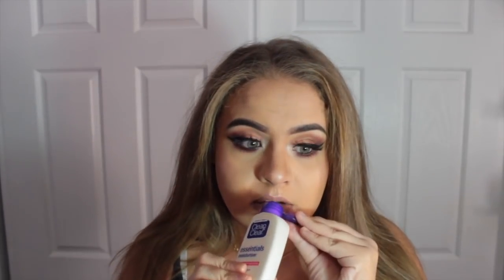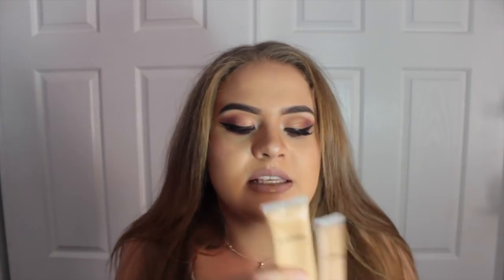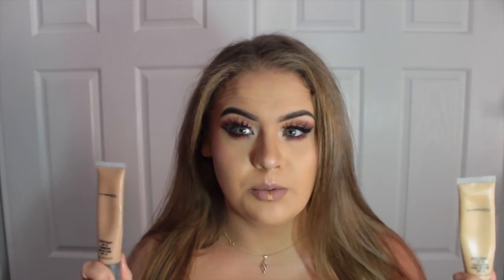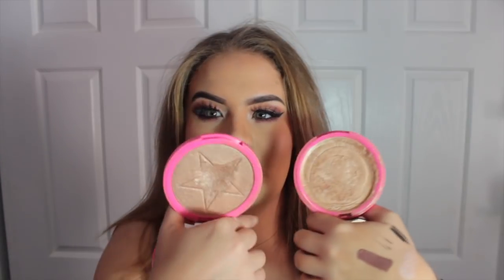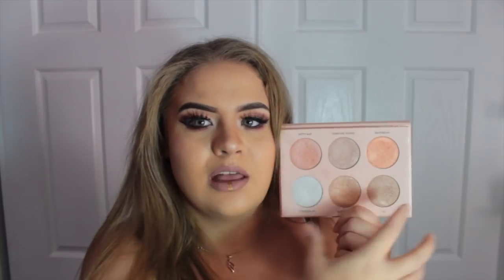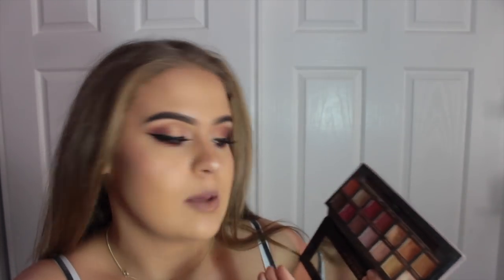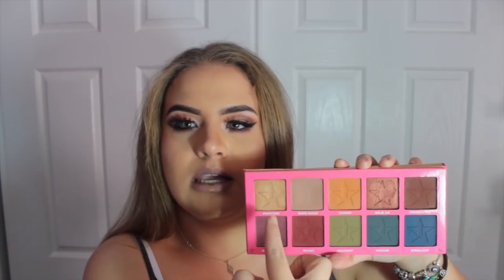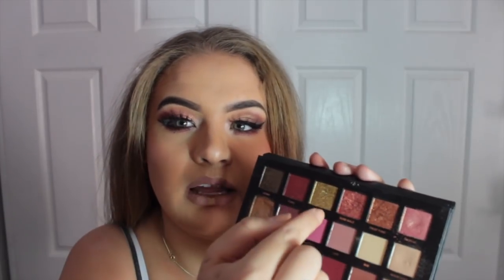My Current Obsessions (Monthly Faves) - Elise Wheeler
DODO LASHES 100% Mink Lashes

-- Socials
PERSONAL
MAKEUP ONLY INSTA
If You are reading this comment I Like Pizza xx